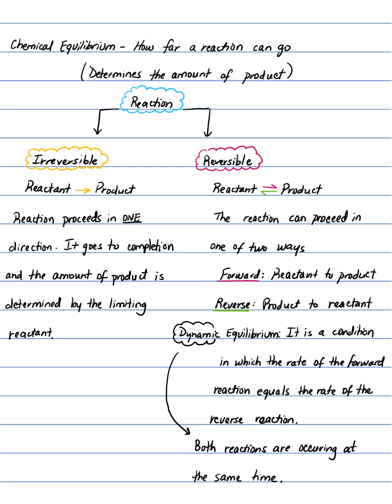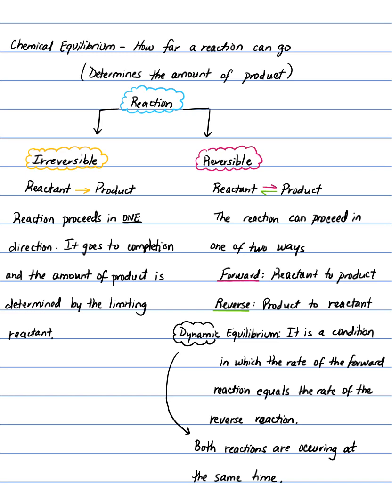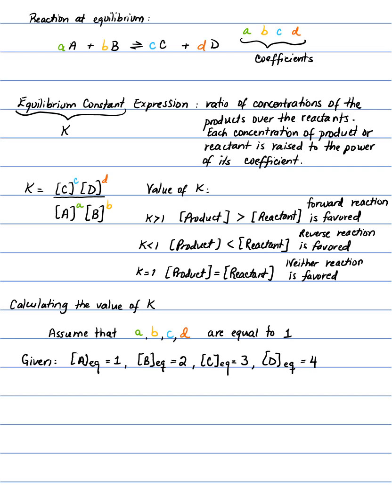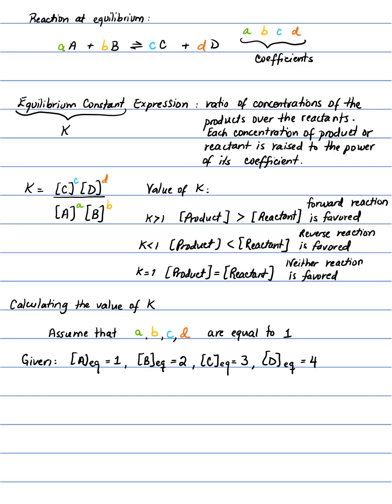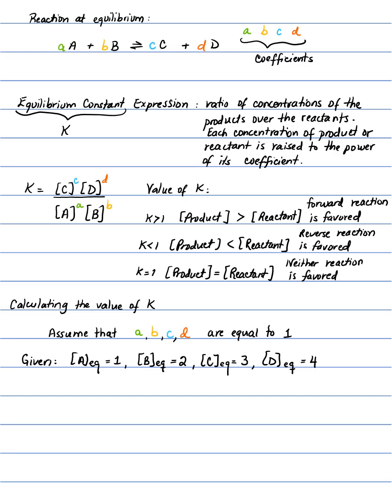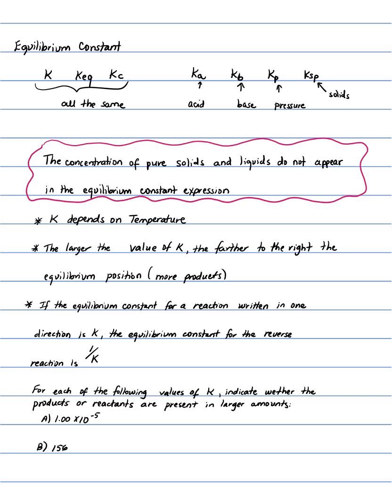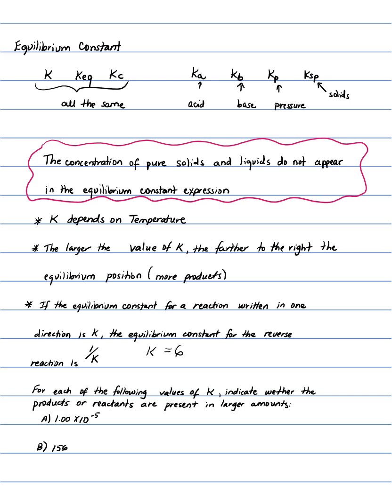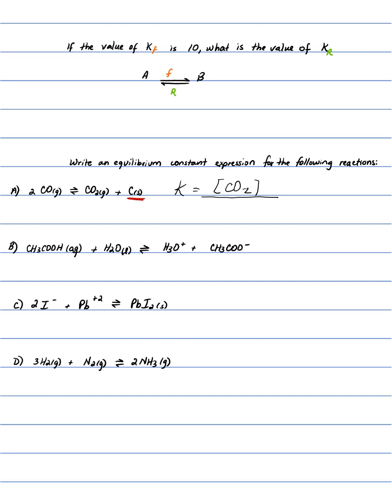Chemical Equilibrium Introduction